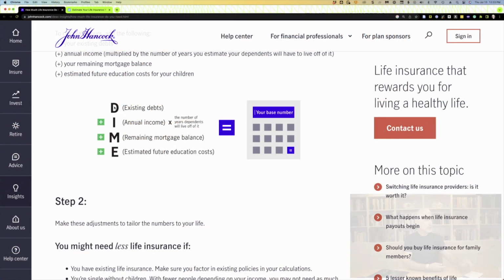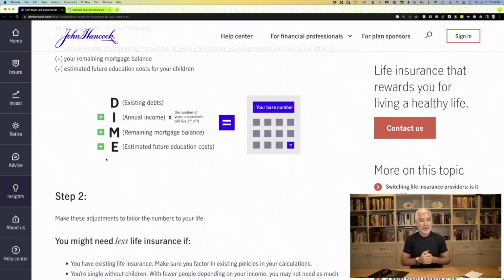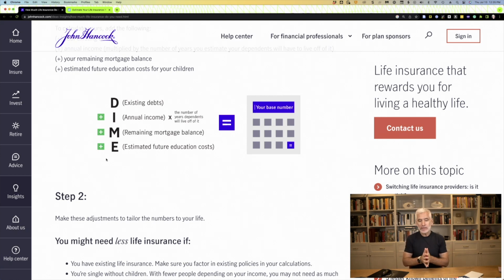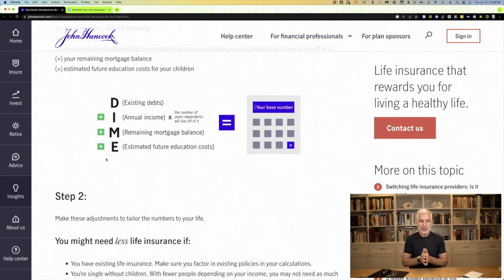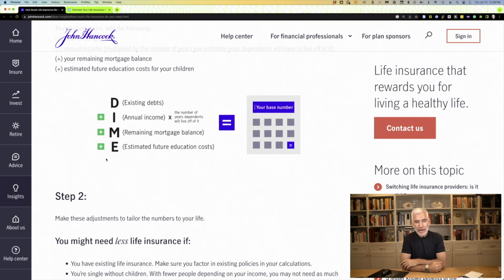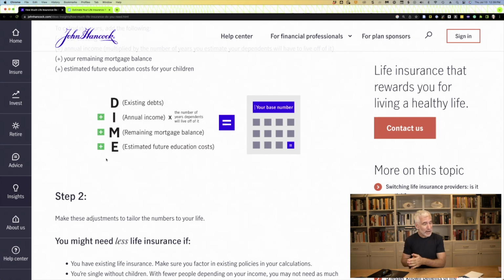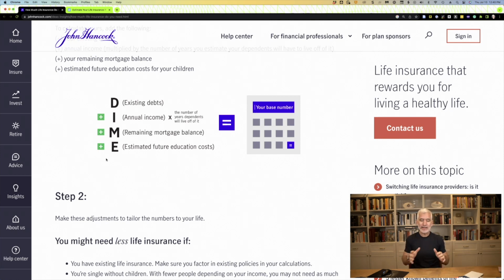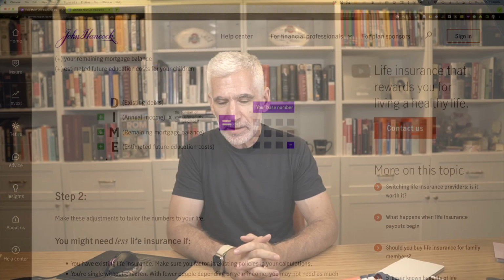How Much Life Insurance Do You Need? (The DIME Method)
Today we look at the DIME Method to determine how much life insurance you need. Haven Life

The DIME Method is a well-known way to calculate how much life insurance you need. I add an S at the end:

D = Non-mortgage Debt
I  = Income
M = Mortgage
E = Education
S = Support

The Dough Roller Money Podcast is a finance podcast for easy-to-understand advice on managing your money. How to make it, give it, save it, spend it, and invest it in a way that puts you in control of your money and makes it work for you. This fun, relatable and honest podcast shoots straight and helps people understand the big picture as well as the nuances of owning your finances. From retirement planning, best practices for saving, paying off debt, smart investing and so much more. You don’t have to be a financial expert to listen, but you can become one!

However, I only recommend products or services that (1) I believe in and (2) would recommend to my own mom.